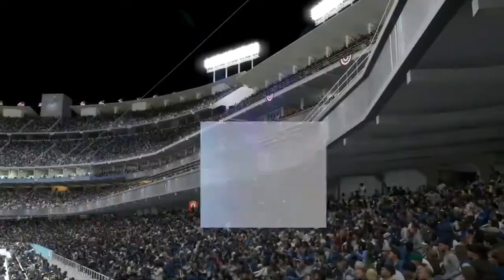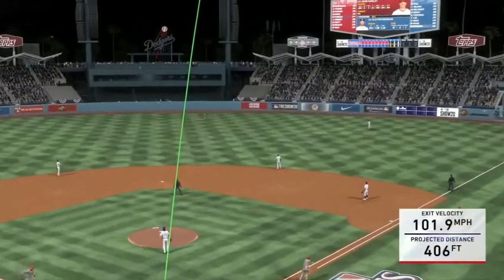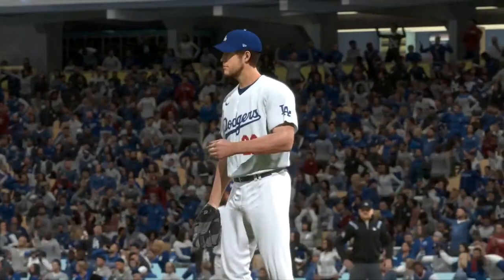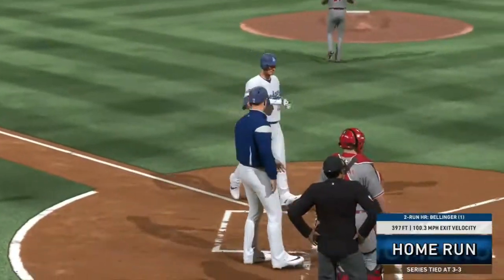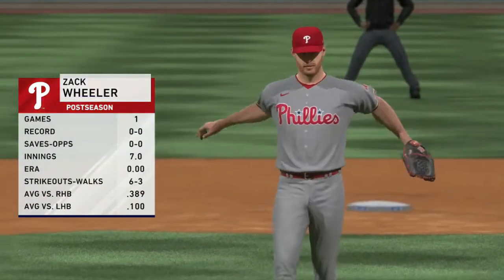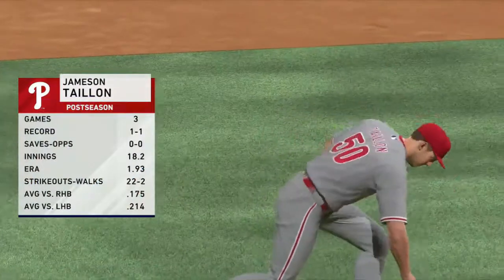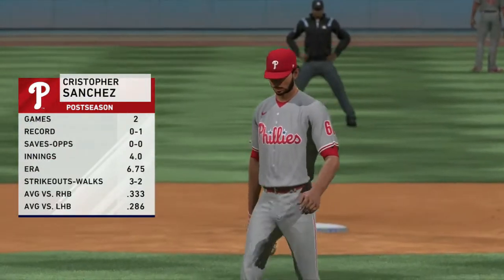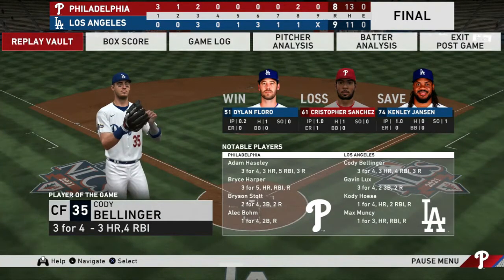MLB The Show 20 Franchise Mode | Philadelphia Phillies | EP 48 | Battle Of Tired Arms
After Jameson Taillion went seven innings of shut out baseball the previous game. Turning the ball over to the Ace of the Phillies pitching staff Aaron Nola.

Series Rules:

Live Roster Update:
Players that receive a live roster update will be granted live series upgrades. Players will not be subtracted attributes based on live series updates.

Starters To Relievers/Relievers To Starters
Starters transitioning to relievers can have stamina turned into other attributes (-2 Stamina = +1 non velocity stat). Relievers transitioning to starters can have durability subtracted and added to stamina (-2 Durability = +1 Stamina).
    A- Allowed to sign an A potential starter in free agency if the starter would no longer be classified as an Ace.

Save The Veterans
Veteran players under the age 33 will have their regression reversed based on having productive season.

Four Aces
Pitching rotation may not contain more than four pitchers with A potential.

Peak Performance
All players will receive +1 to every category (excluding pitch velocity) until they reach their primes (C-26, B-27, A-28). Ages based off average player development time.

-Other Media-